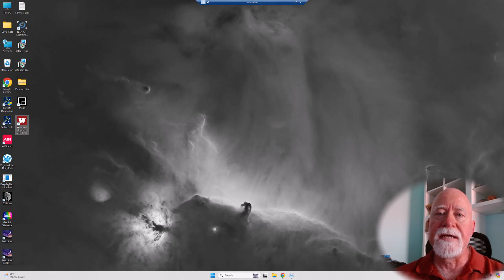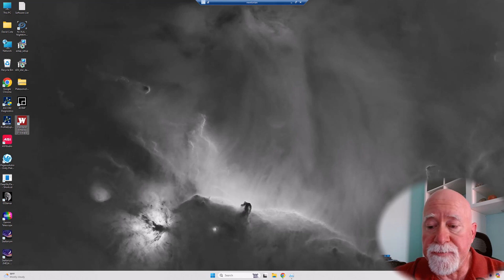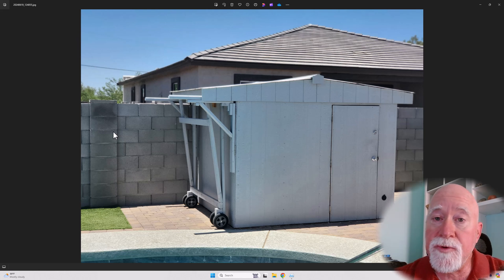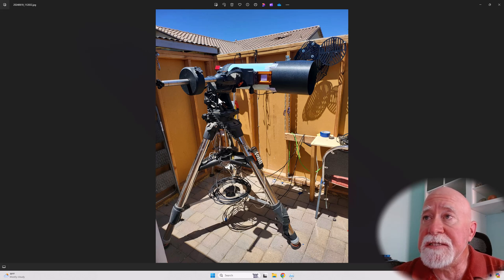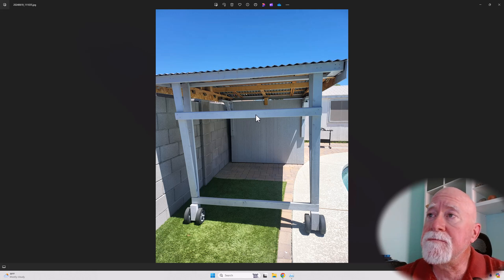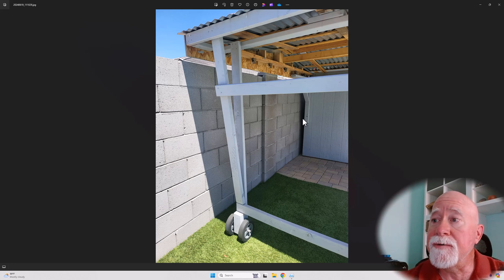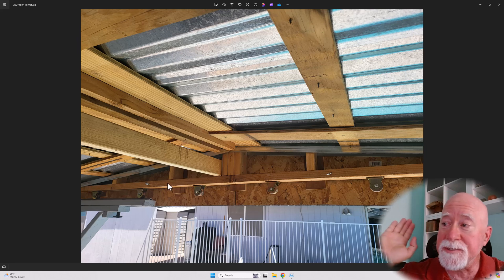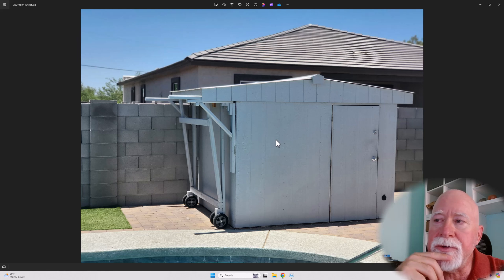This Blew My Mind: Roll Off Roof with Wheelies!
A local astrophotographer reached out to me to have me come by his place and see his observatory. I have seen a lot of roll off roofs before in person and on YouTube, but I have never seen a roll off roof with wheeled struts. This maybe a well know design, but I haven't seen it anywhere, so for me it was a novel idea. And it really works well, I was amazed and pleasantly surprised. A shout out to Rays Astrophotography for the visit and the pics of his unique observatory.

Pier: Homemade pier, yeah!
Telescope (wide angle): Apertura 75Q, F/5.4, 405mm FL
Telescope (long): Third Planet Optics (TPO) 10" Newtonian F/4, 1000mm FL
Telescope (A bit longer): Third Planet Optics 6" RC f/9 1370mm FL
Guide Scope: Skywatcher Evoguide 50mm ED, F/4.8, 242mm FL
Guide Camera: Player One Neptune-M (IMX178 sensor, monochrome)
Guide Camera: ZWO ASI 290MM Mini
Astro Camera Monochrome: ZWO ASI 2600MM Pro
Astro Camera Color: OGMA AP26CC
Filter Wheel: ZWO EFW 2" 7 position and ZWO EFW 2" 5 position
Rotator: Pegasus Astro Falcon Rotator
Focuser: ZWO EAF (on each scope)

Acquisition software: NINA (lastest version)
Guiding software: Phd2 (latest version)
Planetarium software: Stellarium (latest version)
Plate solving software: ASTAP
Plate solving software: Plate Solve 2 and Plate Solve 3 from Planewave